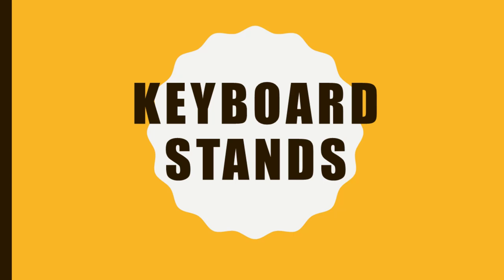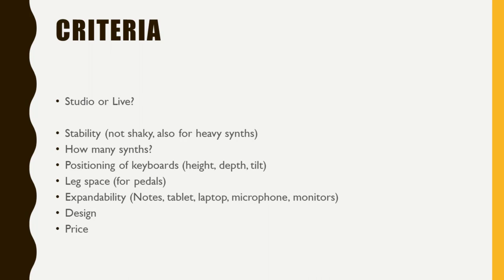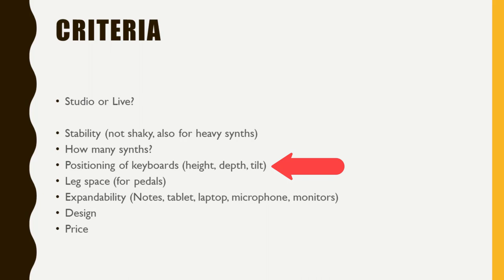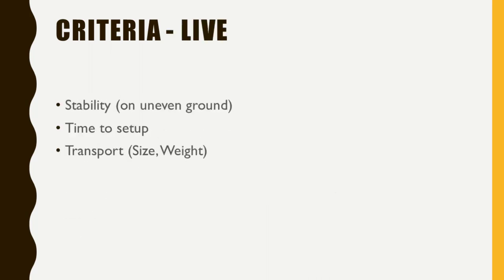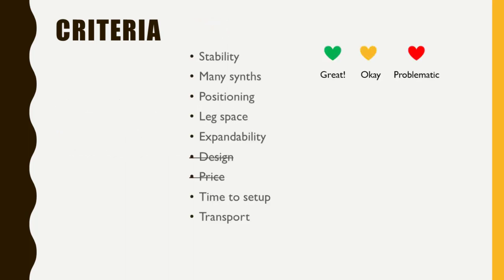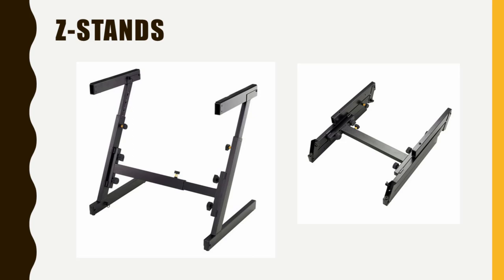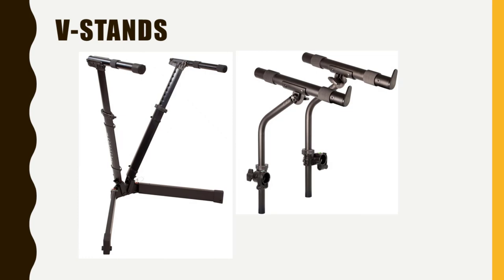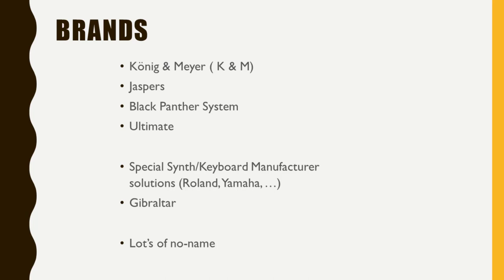Keyboardstands - Which one to buy for the studio or live? What are the criteria?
This video explains the different available types of keyboard/synthesizer stands available on the market. It starts with setting up some criteria for selecting the best option for your requirements.
After that the different options like X-Stands, Z-Stands, Racks, Tables, ColumnStands and Custom Solutions are discussed and rated.